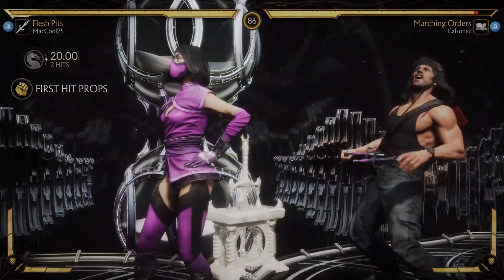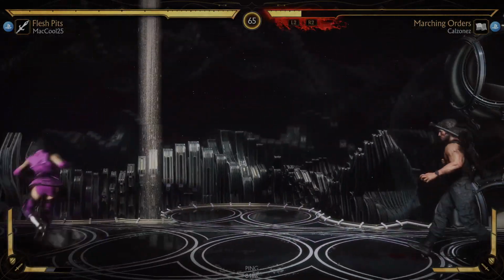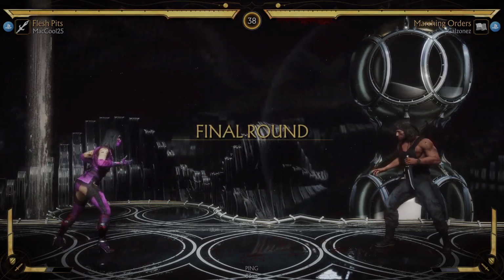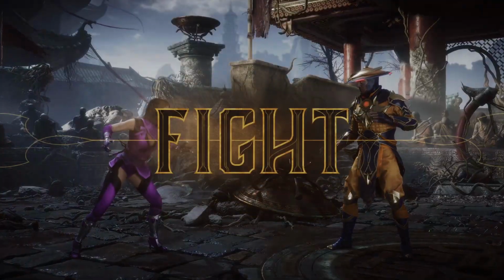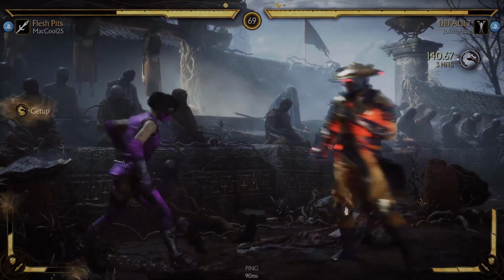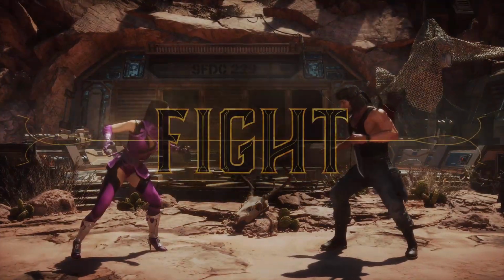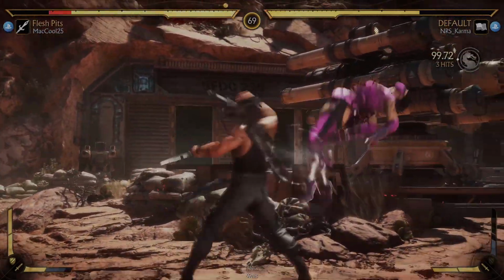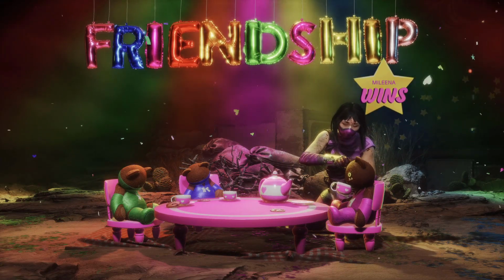ROLLING THUNDER IS FIRE!!! - Mortal Kombat 11: Ultimate Online Matches w/ Mileena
Went back to my girl Mileena. I decided to swap out the Low Sai Blast for Rolling Thunder. I think her regular Sai Blast his better than Low Sai and Rolling Thunder gets her big combo damage for pretty easy combos. I gotta have the grabs for mixup and enders. Rolling Thunder also allows Mileena to punish projectiles from full screen into combos. I think this setup is pretty good a counter zoning!

PSN: MacCool25
XBL: Mac Cool 25